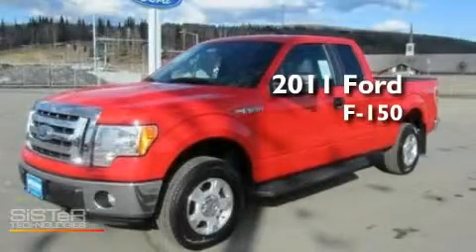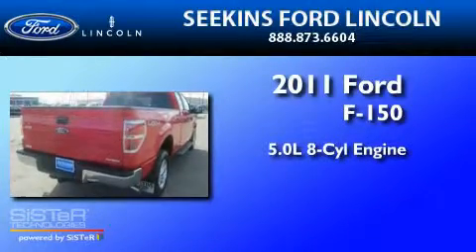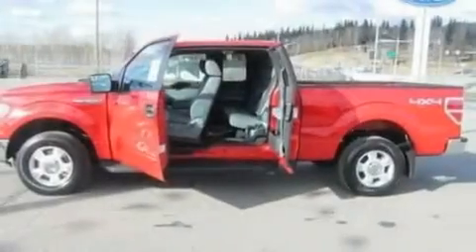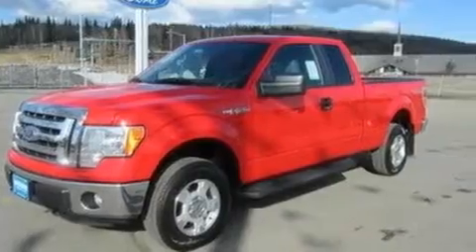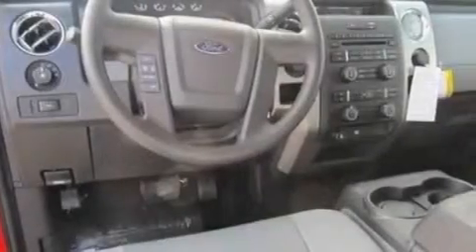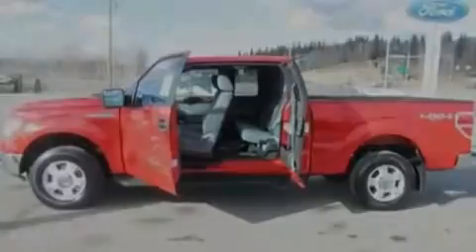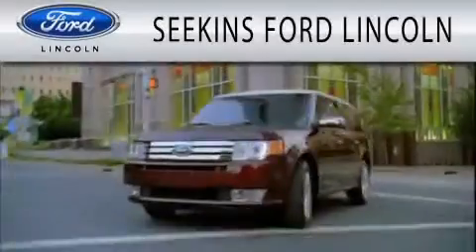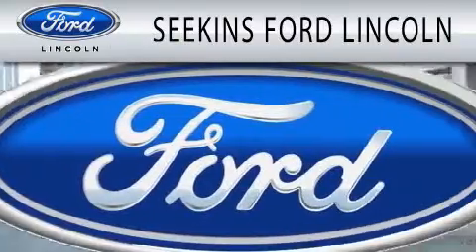2011 FORD F-150 AK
Year : 2011
 Make : FORD
 Model : F-150
 Engine : 5.0L V8
 Trans . : AUTO 6SPD

 Miles : 2

 Stock : 23437

 1625 Seekins Ford Drive
  , AK 99701